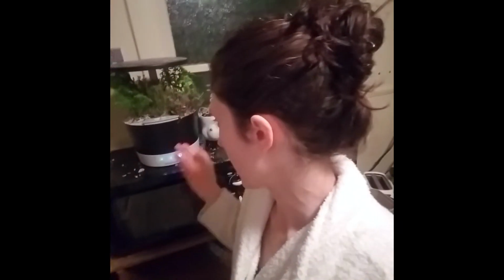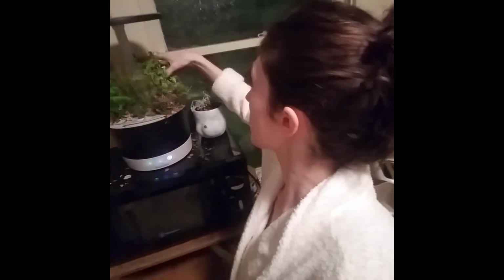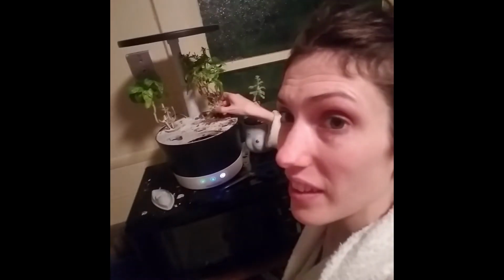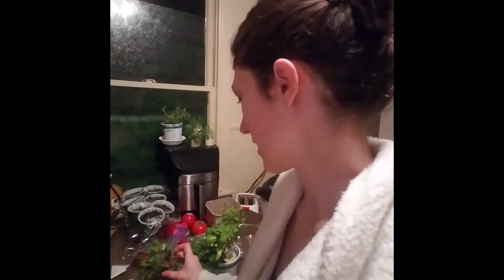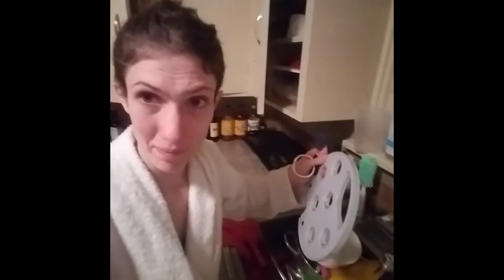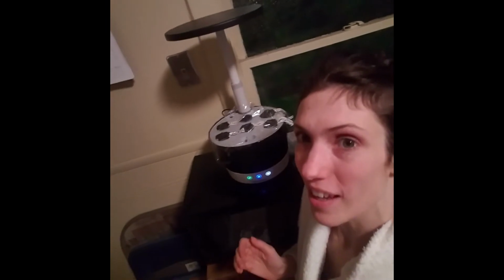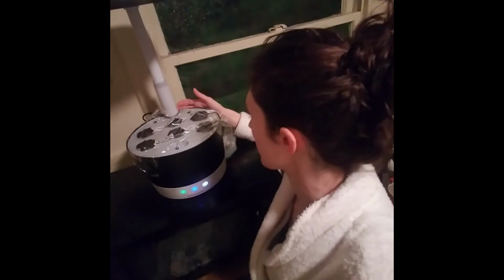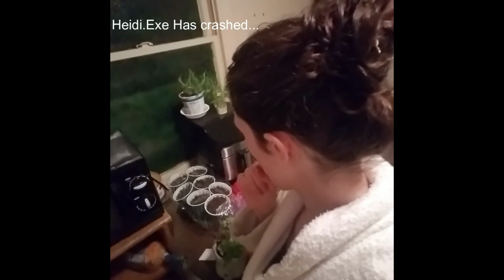I consider this fake gardening. (Aerogarden cleanout/DIY replant)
Special thanks to my friend who gifted me this awesome Aerogarden during a rough time in my life.

Edits by Limbytes